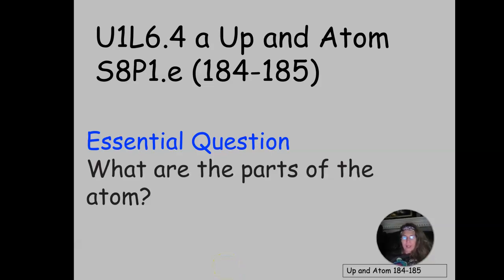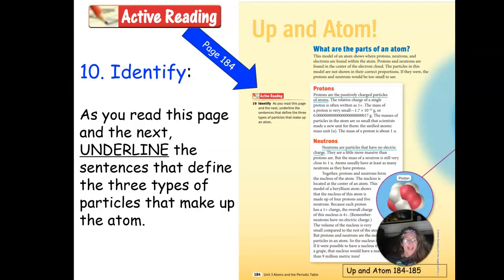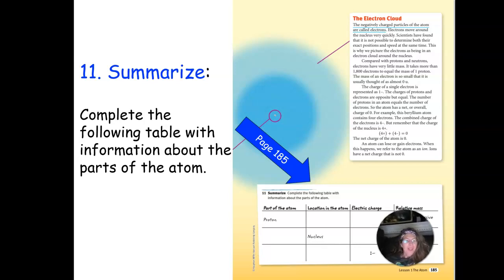U1L6.4 a Up and Atom